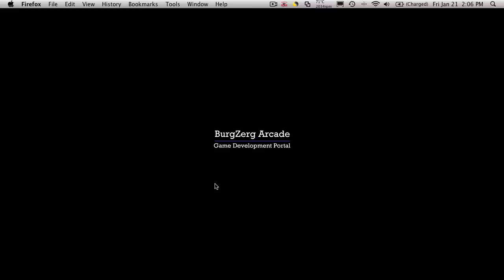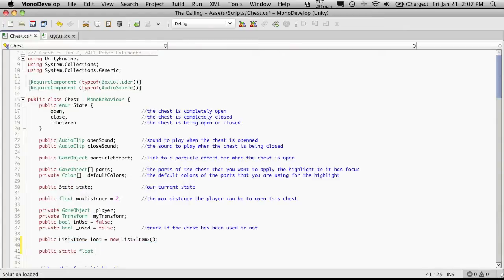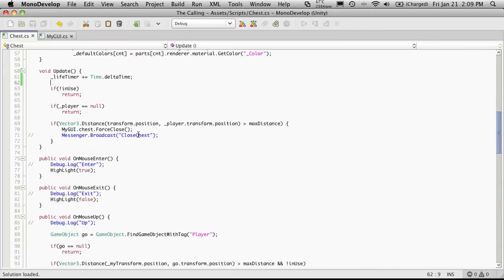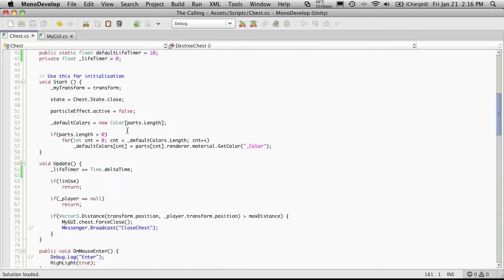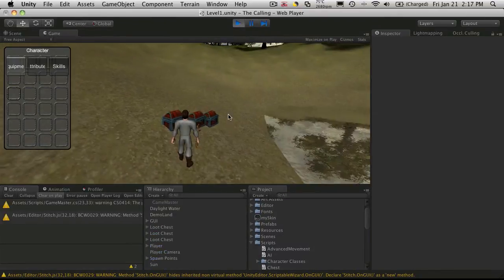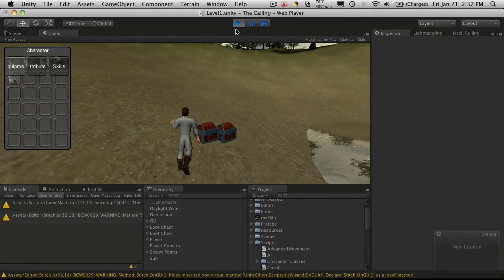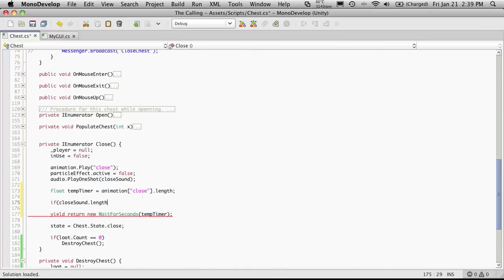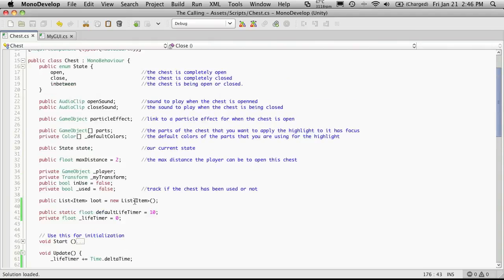139. Unity3d Tutorial - Chest Time Destroy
In this video tutorial, we will implement a timer that will destroy our chest, but not of the user still has it open and there are items inside. We will also clean up the destroying of the chest by making sure the full animation and sound have played before the chest is destroyed.